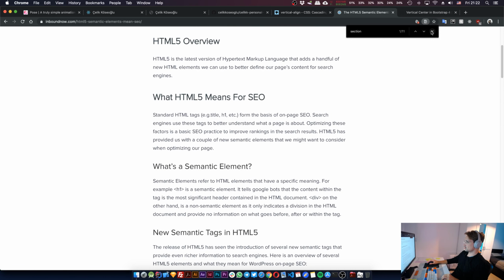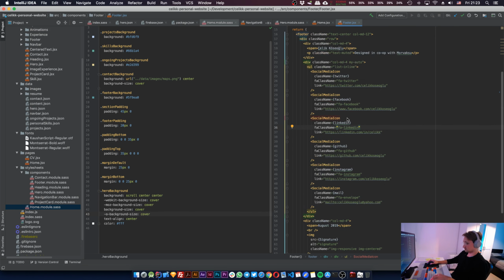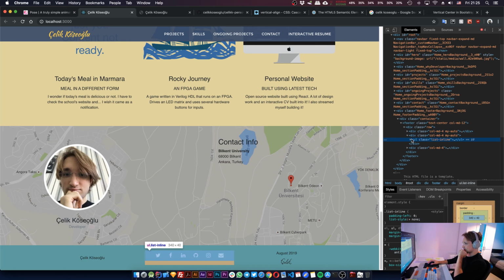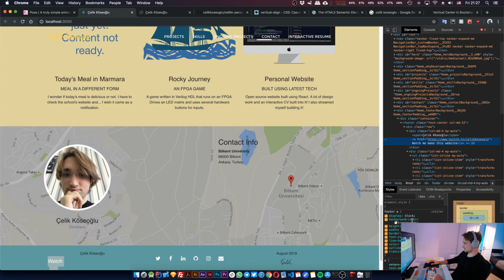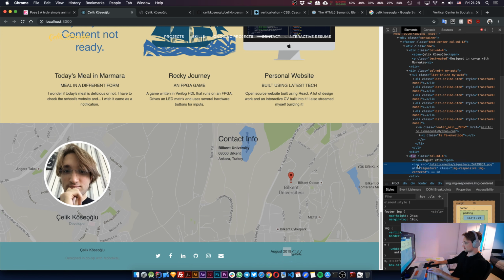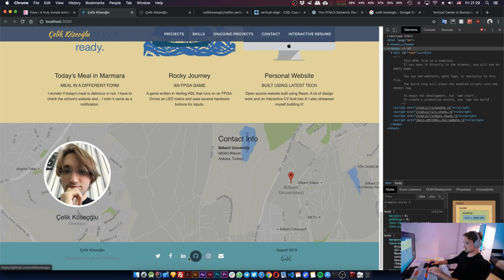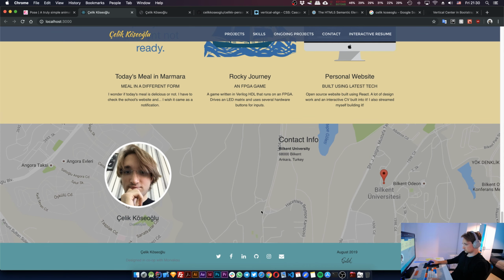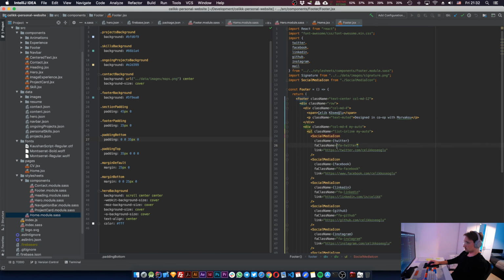Personal Website with React - Centring Footer Elements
In this video, I use my-auto from bootstrap to center footer elements. How did I not notice that before? Maybe I just skipped it to preserve the original style of the previous website...